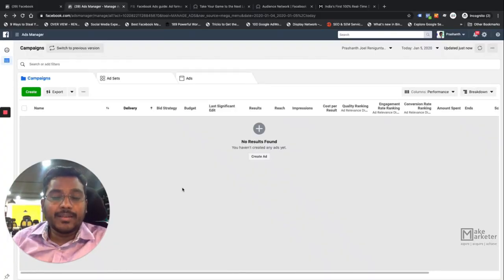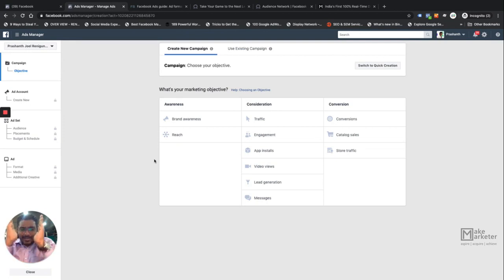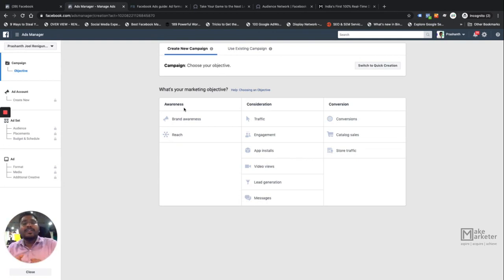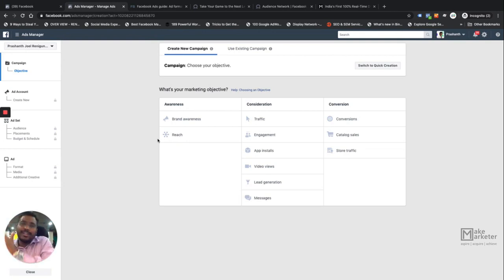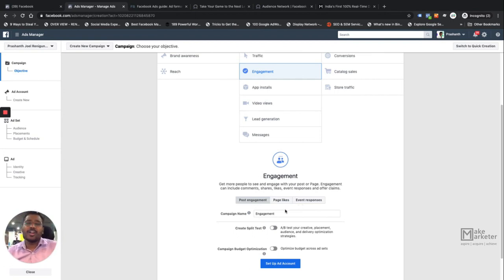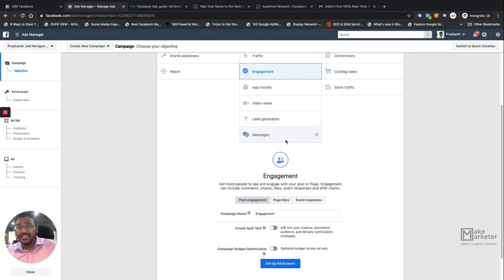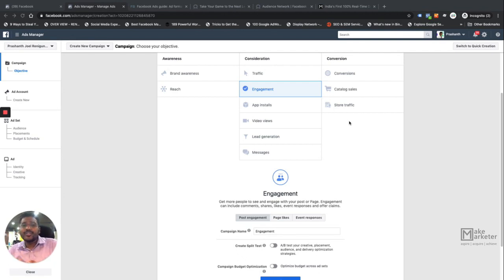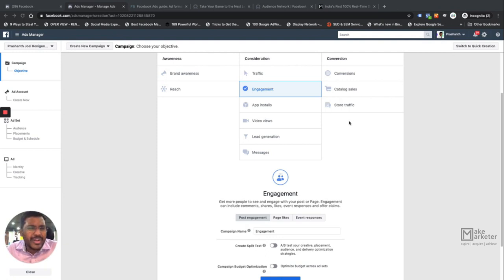Facebook Ads Tutorial 2020 - Understanding the Campaign Objectives in Facebook Ads - Lesson 5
Facebook Ads Tutorial by Prashanth Reniguntala at Measure Marketer Covers High-End Facebook Ads Strategies. It is not a regular Facebook Ads Tutorial. He Covers Content that you will not find on other Channels. It is completely In-depth and Teaches Real Facebook Marketing Skills.

Watch the complete playlist on Facebook Ads which has around 30 videos to become a Facebook Ads Expert.

Duration:
65 Days | 36+ Modules | 7-8 Hrs Each Day | 450+ Hours